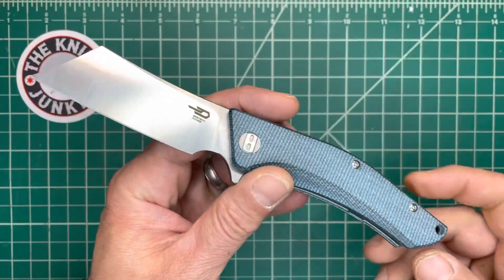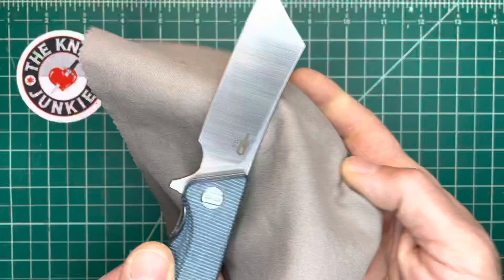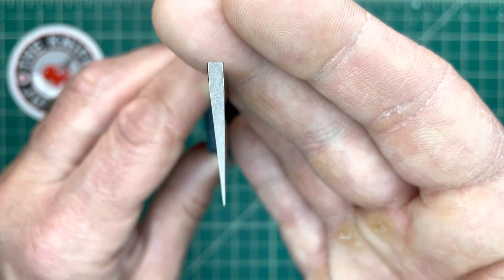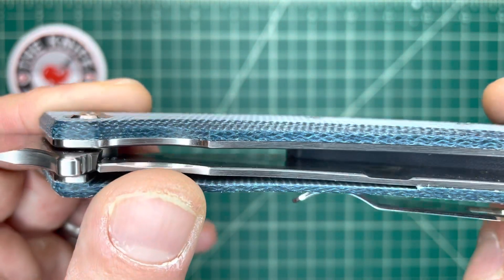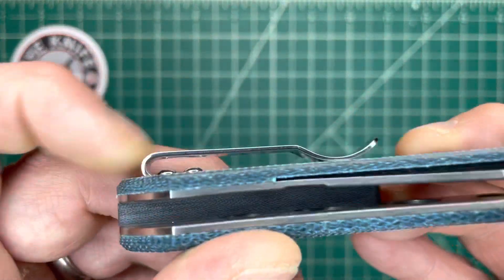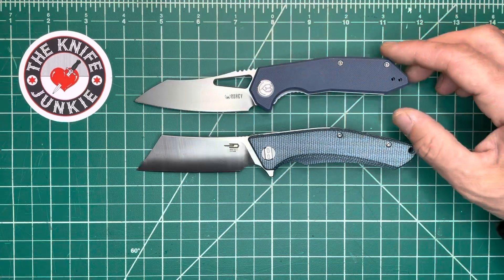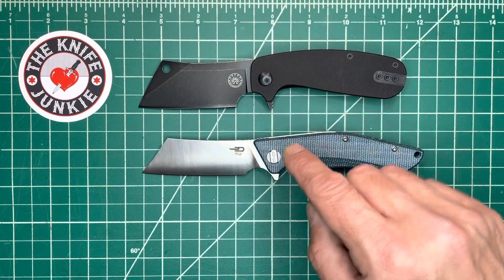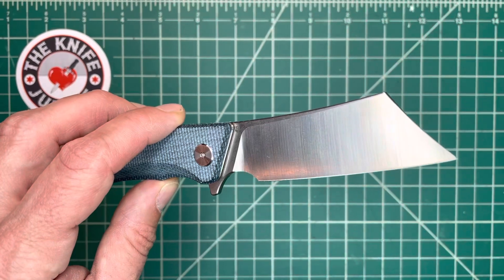Bestech BG42 CUBIS -- Folding Flipper Pocket Knife Close Up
This BG42 CUBIS is a model soon-to-be-available broadly, but is on loan from Bestech itself. Bestech Knives produces interesting and original folding knives--from budget to high-end--under its own shingle and also produces amazing OEM knives for independent designers and knife companies. The CUBIS features a nicely pointed and sweeping cleaver-shaped D2 blade, optimized for EDC chores and conversation-starting looks. It rockets out on bearings and falls shut like a guillotine. The high-quality canvas micarta on this particular knife, is a gorgeous aquamarine that I have never seen in a micarta before. It will be stunning once it patinas.

🔪 SHOPPING FOR A KNIFE 🔪
The Knife Junkie Knives for Sale Webpage --